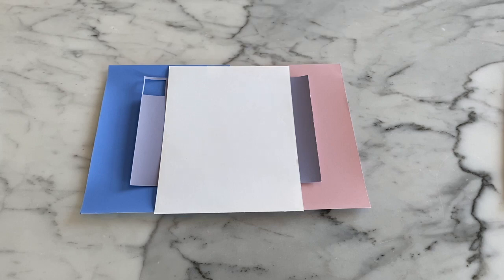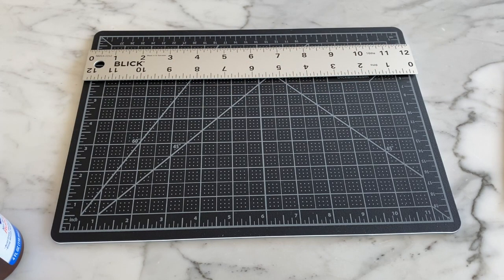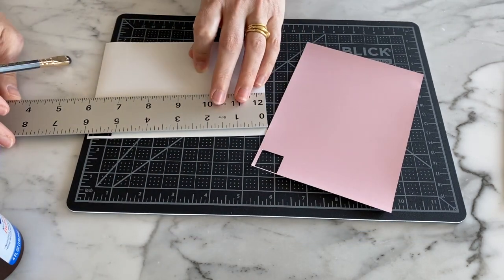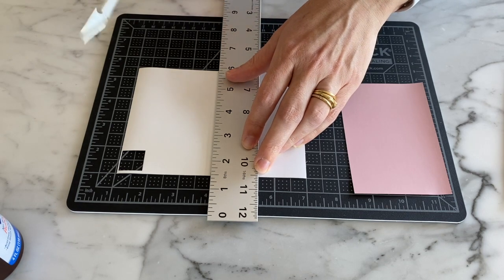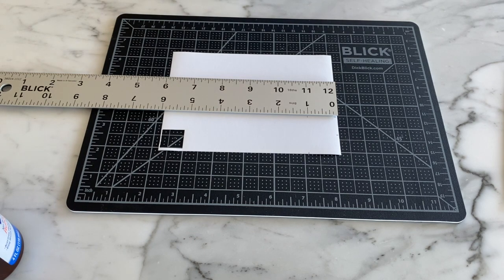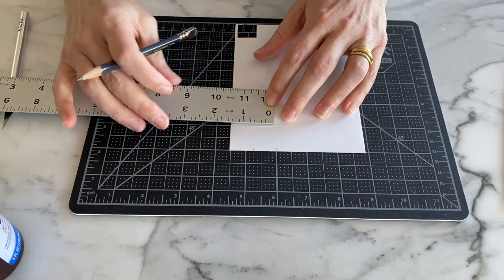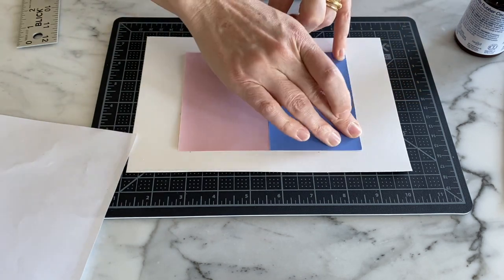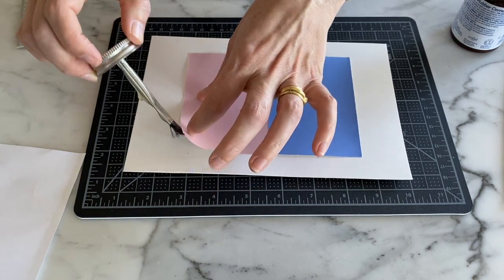Cutting and Gluing Color-aid using Rubber Cement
This video demonstrates how to cut Color-aid paper and glue it onto Bristol paper using Rubber Cement for the Simultaneous Contrast assignment for ART 124 - Color Theory at Rio Hondo College.